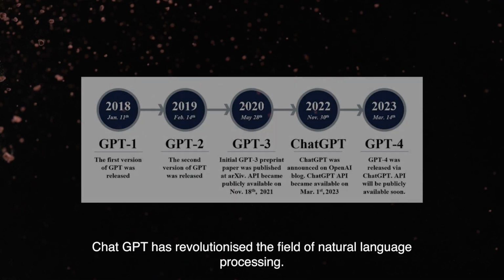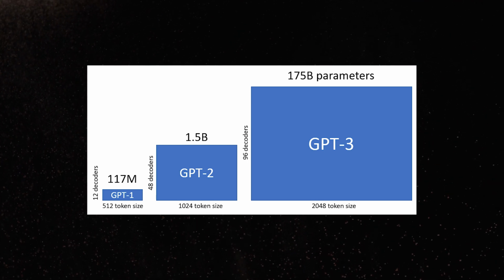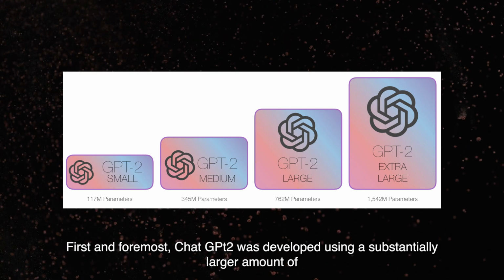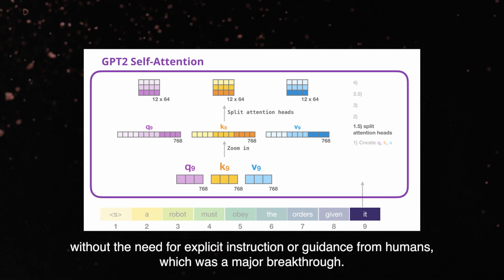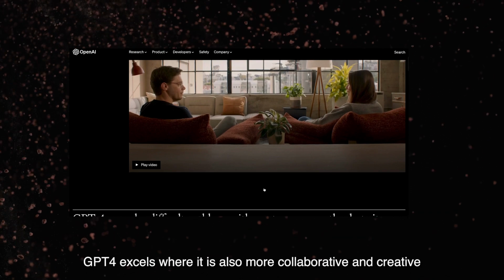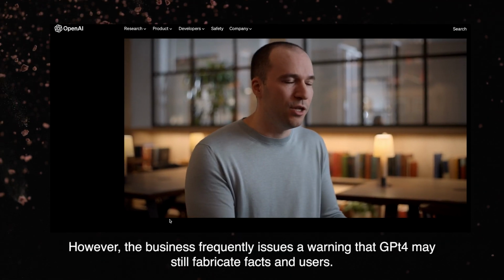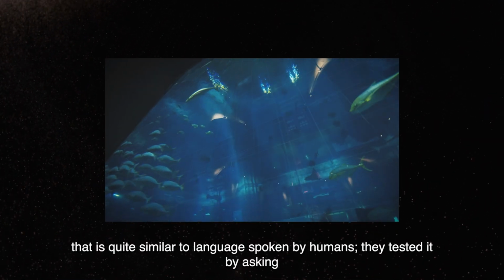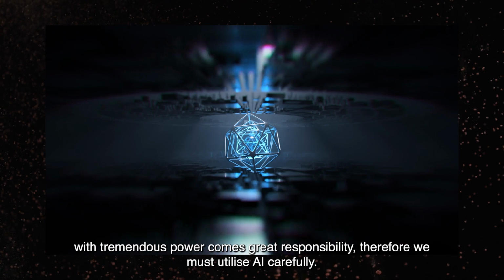How ChatGPT Changed From GPT-1 To GPT-4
Our channel features the latest AI advances. We cover AI to robotics. Our videos help you understand this rapidly changing field.